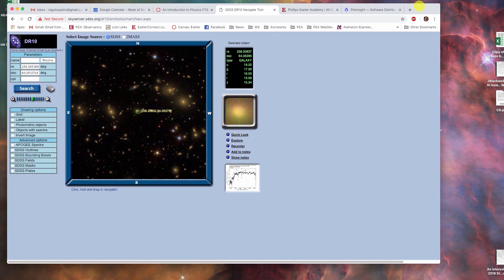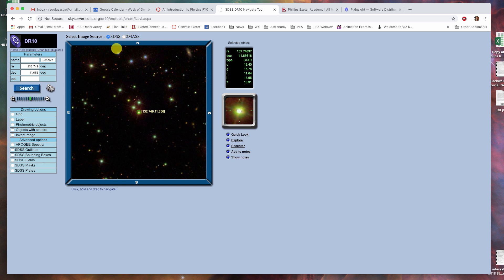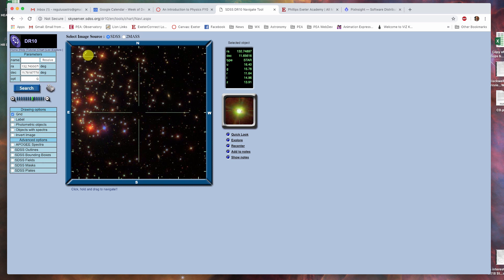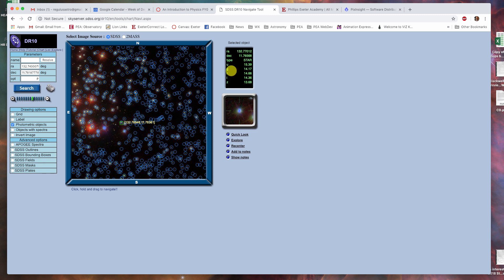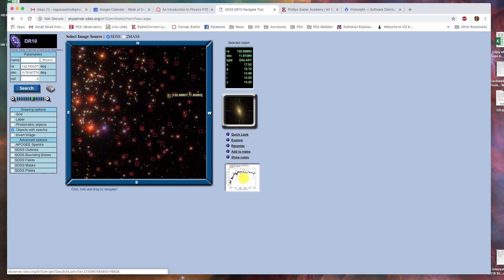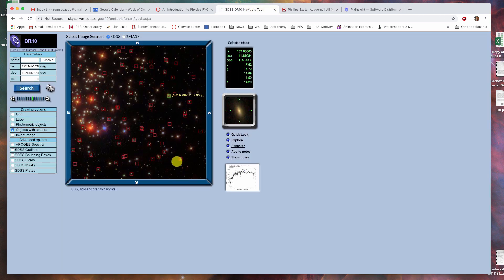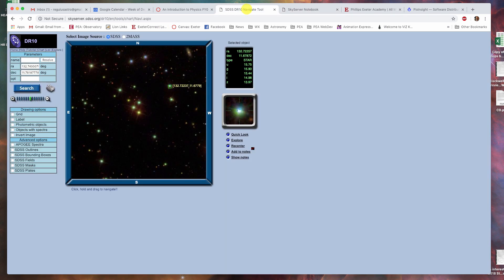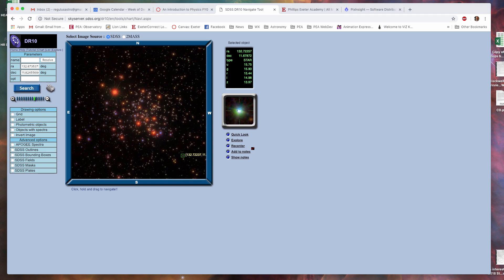SDSS SkyServer Interface Intro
SDSS SkyServer Interface Introduction